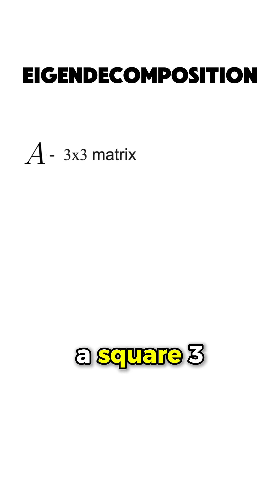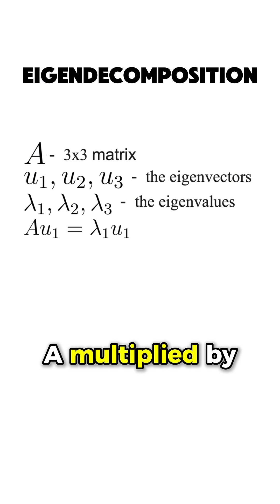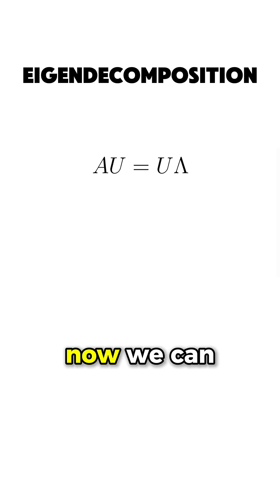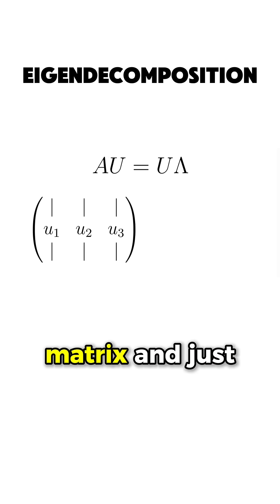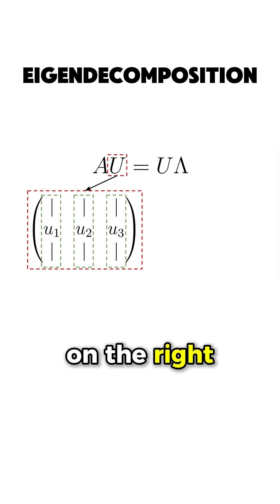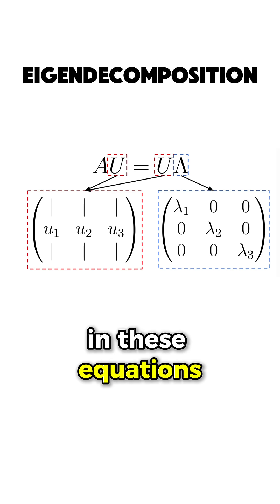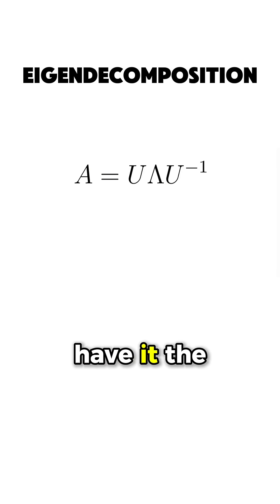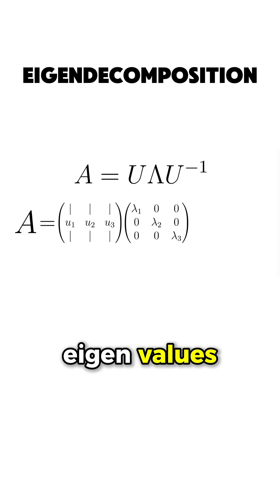eigendecomposition maths machinelearning mathematics datascience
1. Hands-On Machine Learning – the go-to practical ML guide
2. Mathematics for Machine Learning – deep dive into the theoretical aspects of ML
3. Designing Machine Learning Systems - practical strategies for building scalable ML solutions

*Summary*
Eigendecomposition is a key concept in linear algebra used across data science, machine learning, and mathematics. In this video, you’ll learn what eigenvalues and eigenvectors mean, how eigendecomposition works, and why it’s essential for understanding transformations, PCA, and matrix computations. Perfect for students, engineers, and anyone learning linear algebra or machine learning foundations.

► Bitcoin (BTC): 3C6Pkzyb5CjAUYrJxmpCaaNPVRgRVxxyTq
► Ethereum (ETH): 0x9Ac4eB94386C3e02b96599C05B7a8C71773c9281
► Cardano (ADA): addr1v95rfxlslfzkvd8sr3exkh7st4qmgj4ywf5zcaxgqgdyunsj5juw5
► Tether (USDT): 0xeC261d9b2EE4B6997a6a424067af165BAA4afE1a